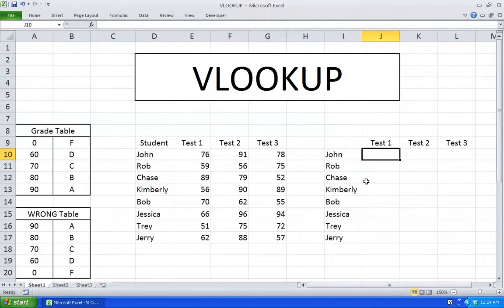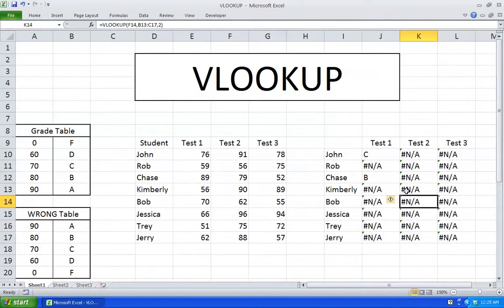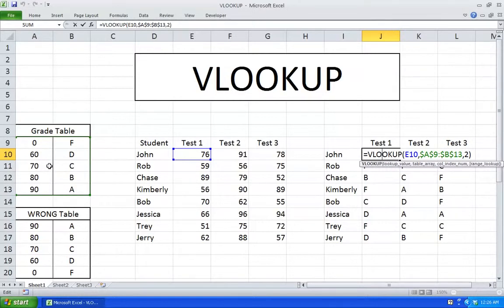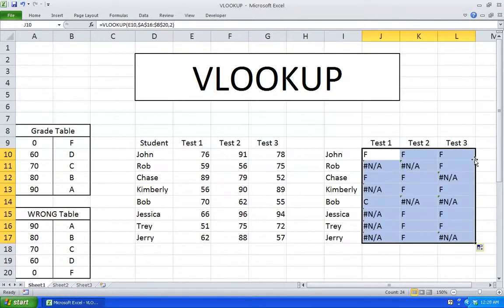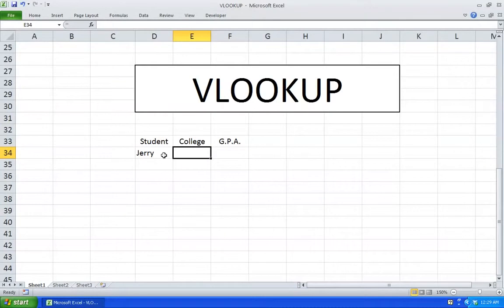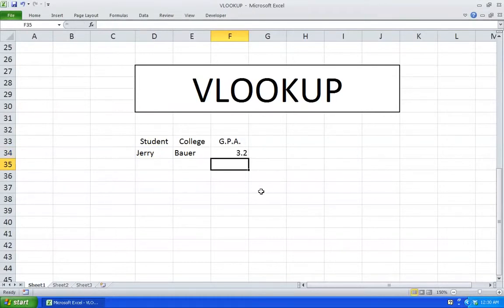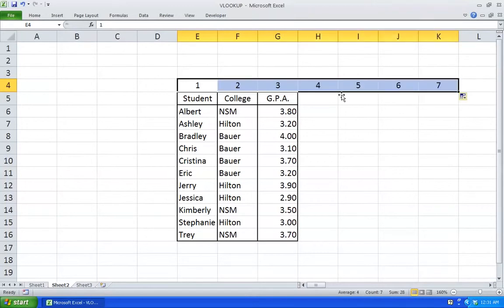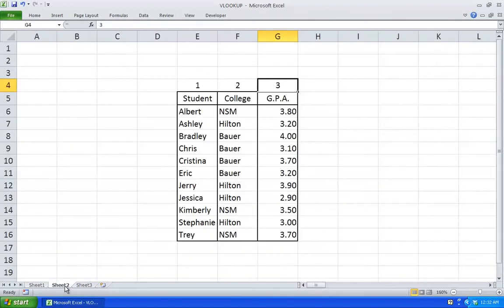VLOOKUP Excel 2010 Advanced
vlookup